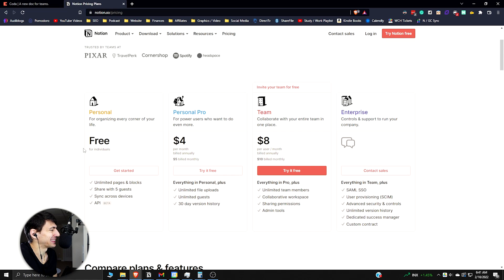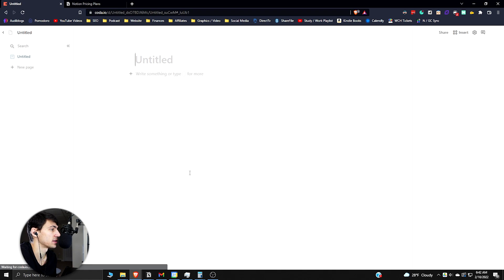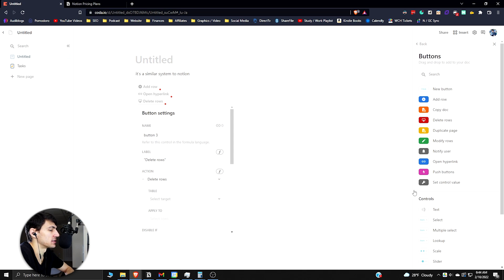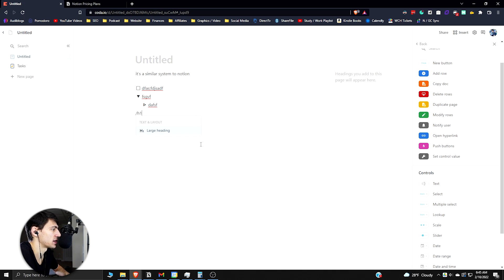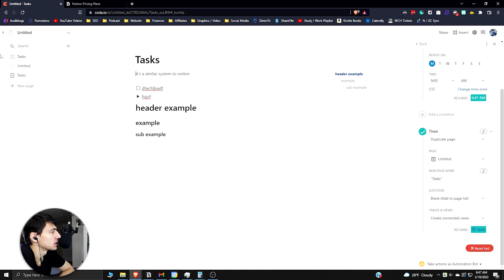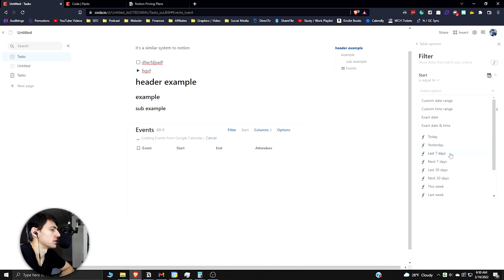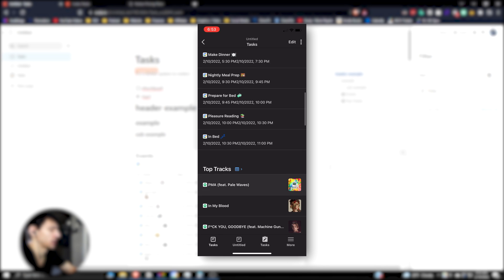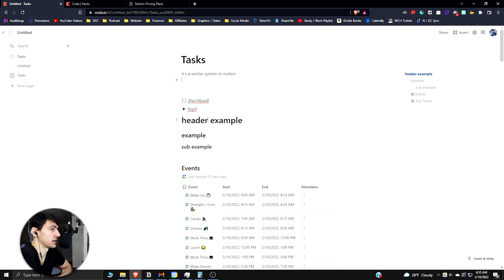Notion vs Coda - You'll Be SURPRISED!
The Coda app is a surprisingly great Notion alternative but just how good is Coda? Notion may be my favorite app but I have to be honest this Notion vs Coda is a battle I'm willing to showcase. This Coda app review is unbiased as there is no sponsorship related to this productivity app review.

Notion and Coda both are collaborative docs productivity apps that can be used as all-in-one workspaces. They have many similar features but also significant differences that make Notion better in some respects and Coda better in others.

⏰ TIMESTAMPS:
0:00 - Pricing
1:09 - Functionality
4:15 - Automations
5:24 - Integrations
6:57 - Mobile App